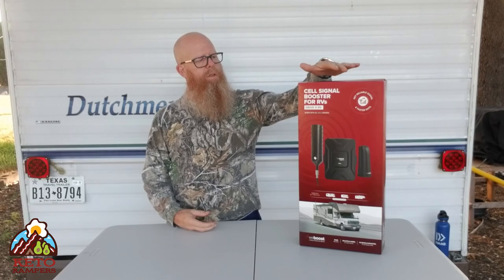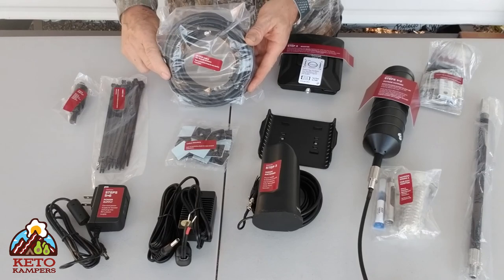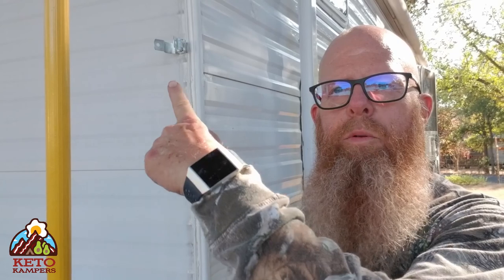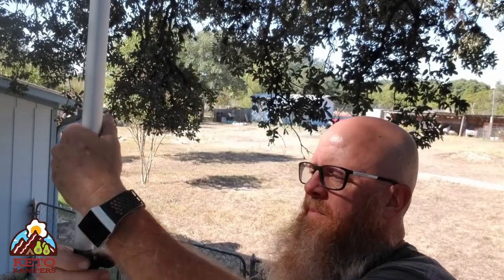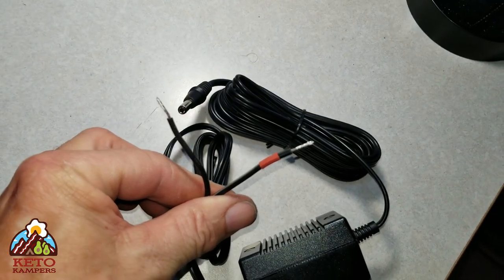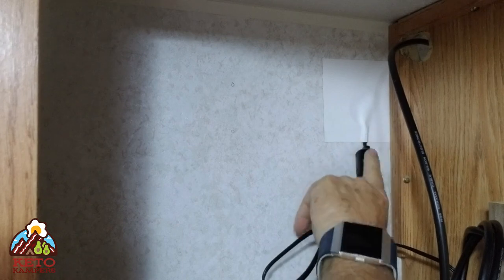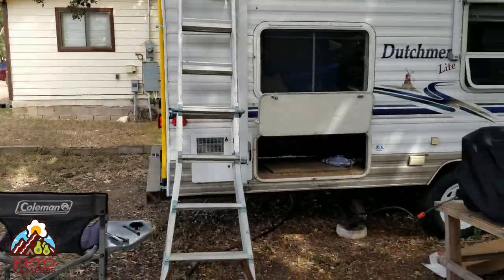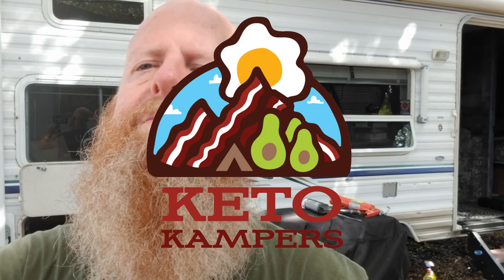Weboost Drive X RV - Complete install and review from box to boost!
Cell signal is a persistent problem for RVers. In this video we explore one of the many options for solving the problem of connectivity.

Our website is now live!! ketokampers.com